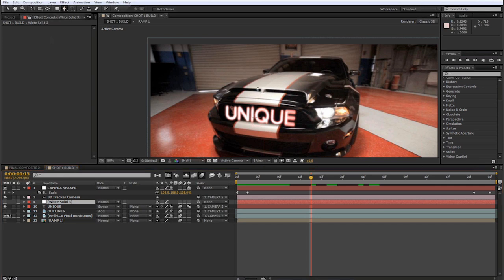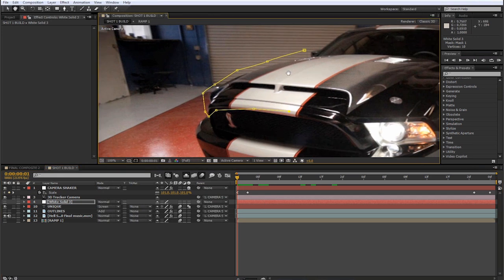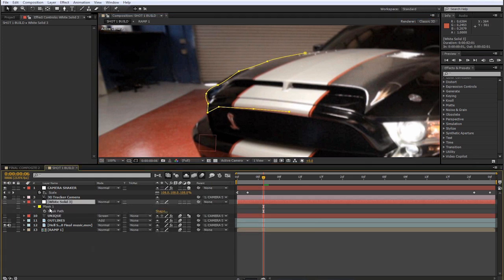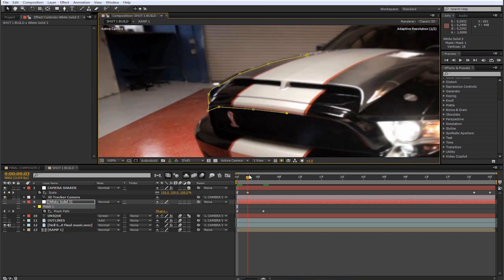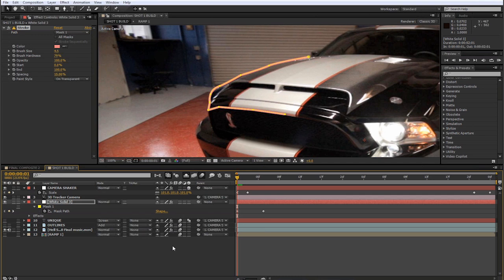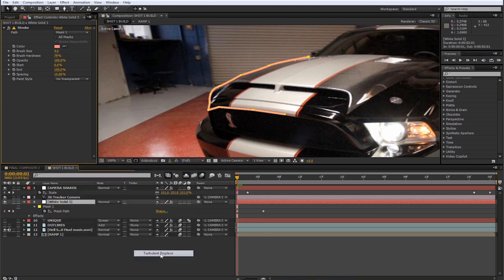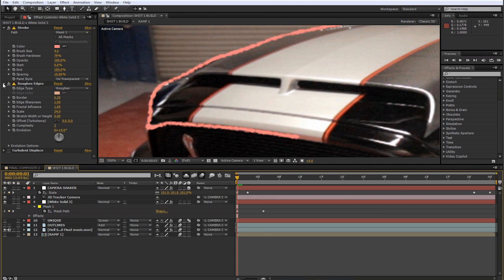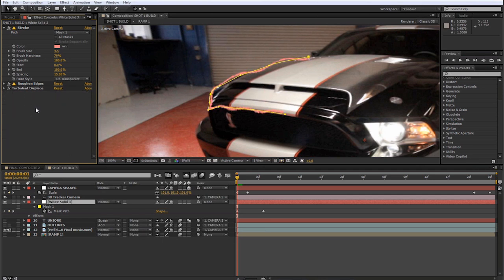Advanced Motion Graphics In After Effects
In this webinar we will use some of After Effects CS6's new features to recreate a dynamic scene in which we will generate multiple custom text/logo reveals that will be composited onto 3D tracked footage. We will also be taking a look at some advanced workflows to create custom templates employing the use of imported 3D data and a pre-rendered scene from Cinema 4D.